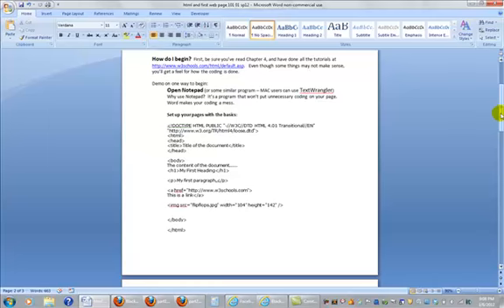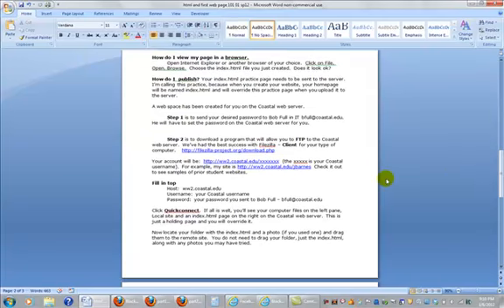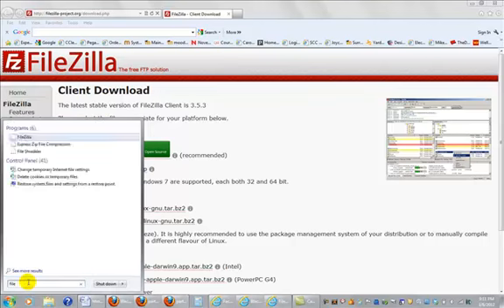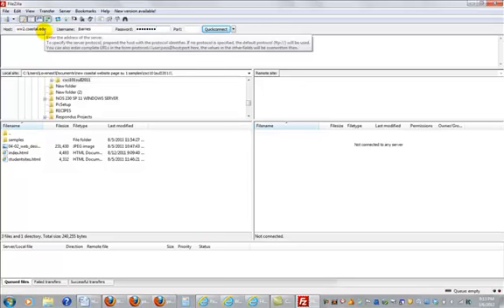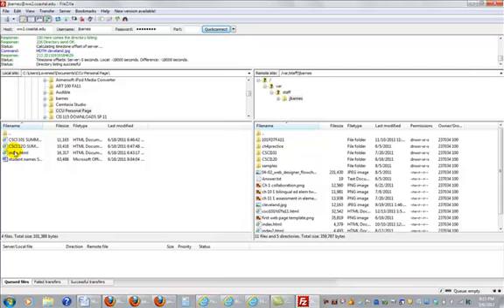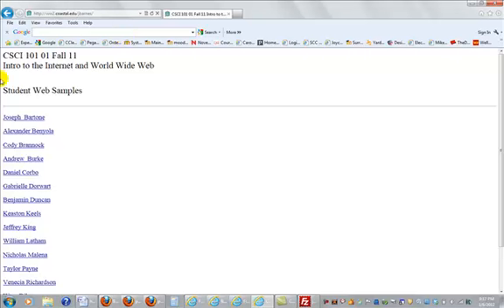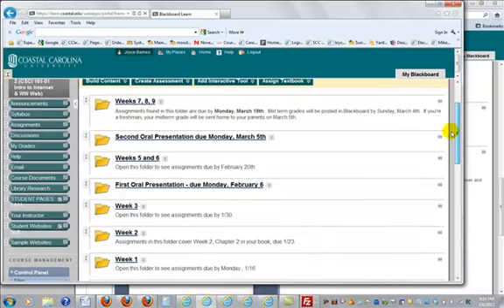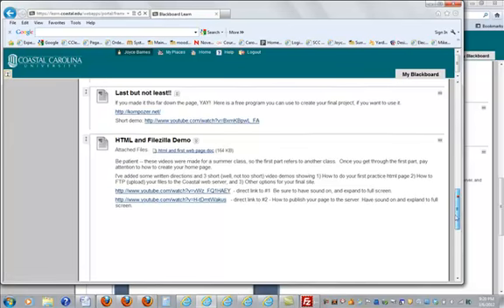htmlpt2publishtoww2.mp4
Publishing your index.html page to the Coastal web server using Filezilla.